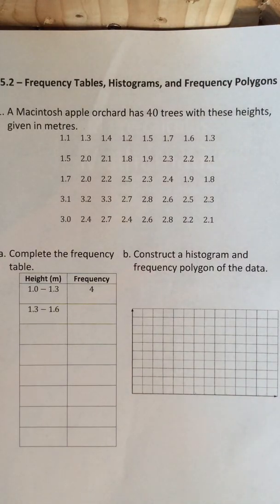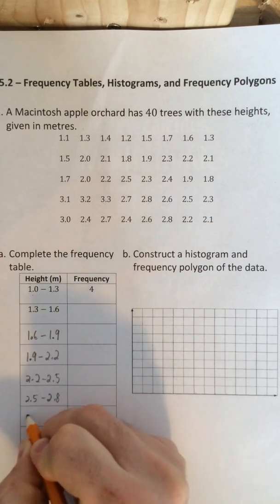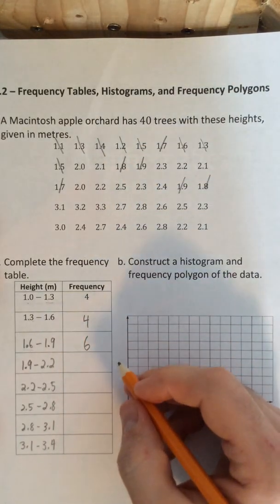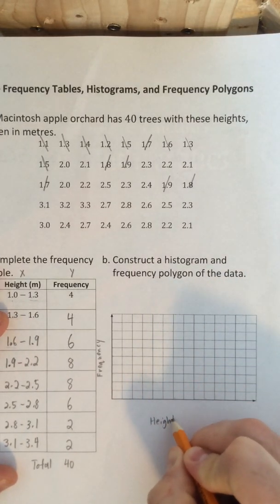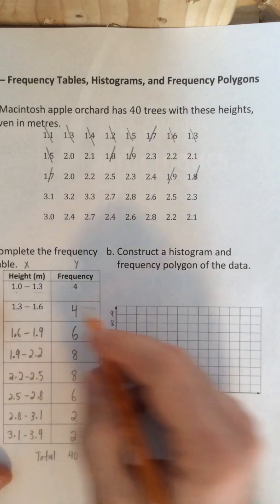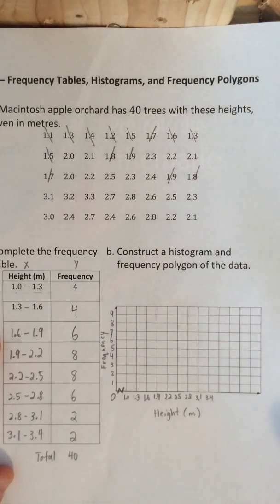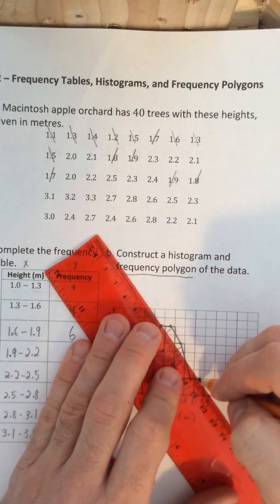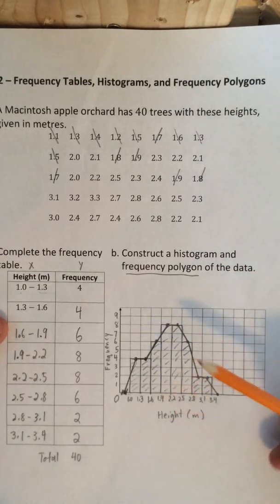Math 11 5.2 Frequency Tables, Histograms, and Frequency Polygons